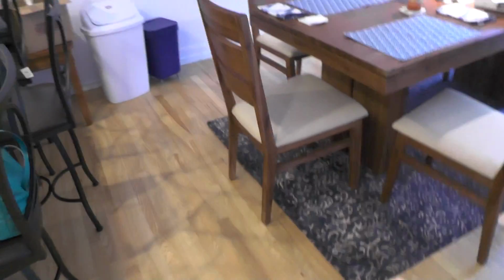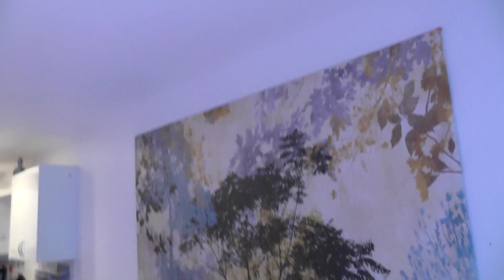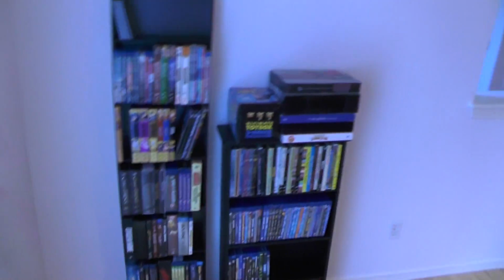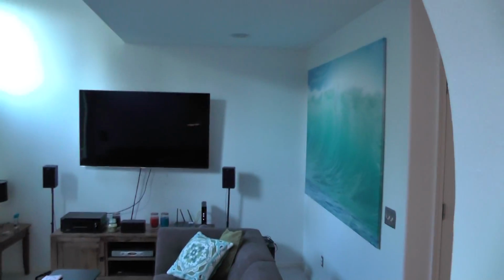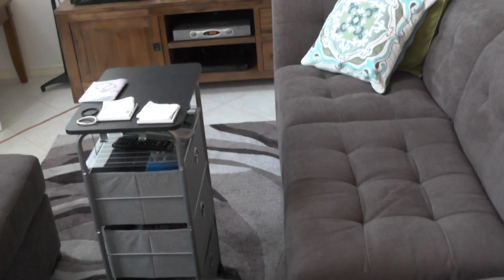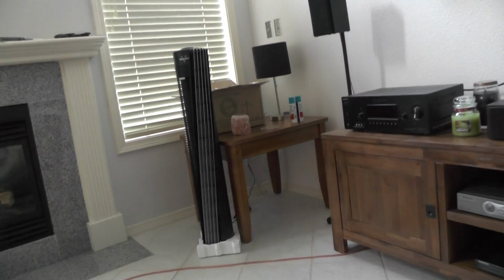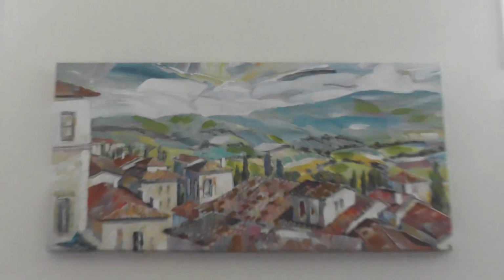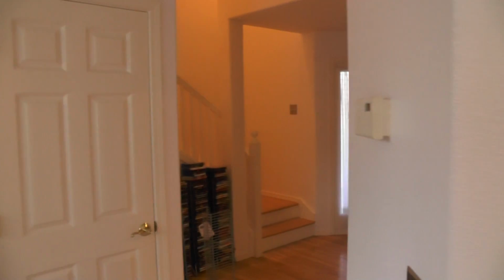New House Walkthrough Tour: August 2014 pt3 - Dining Room/Backyard/Living Room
After living in Washington state for 2 months, I've gotten many requests to see the new home now that we've set it up and furnished it. This is a FULL walkthrough including every room and space!

is the SOURCE for my new content!